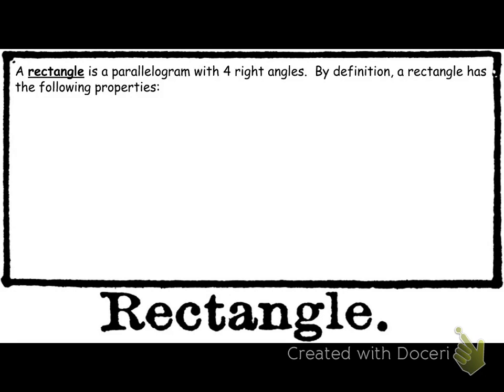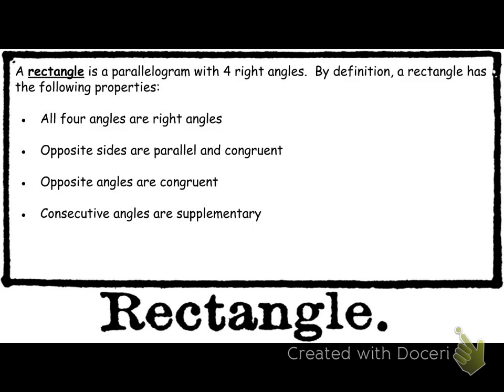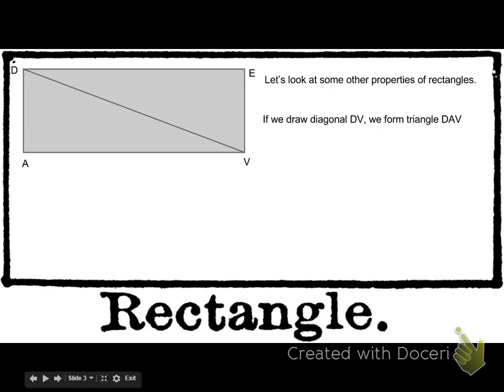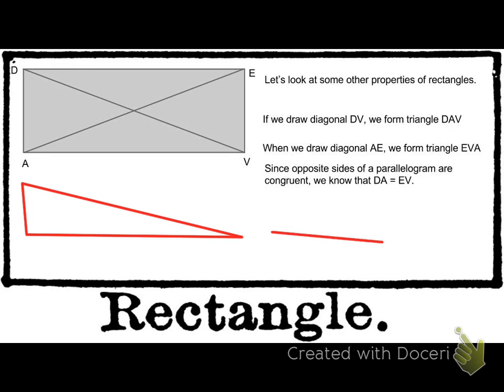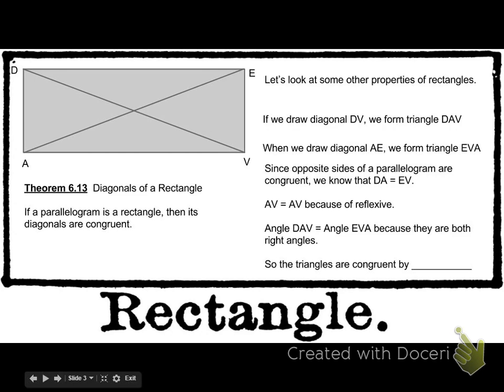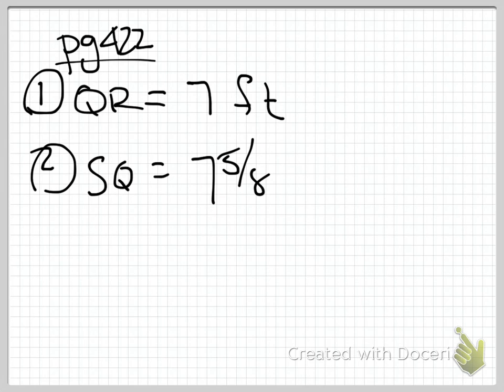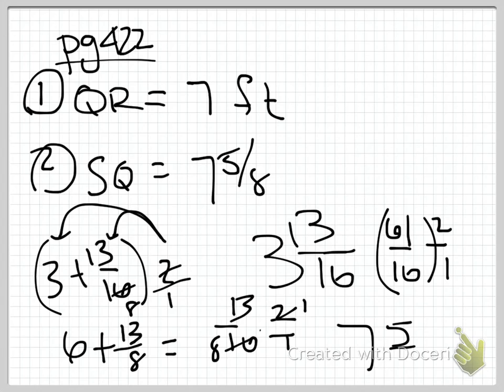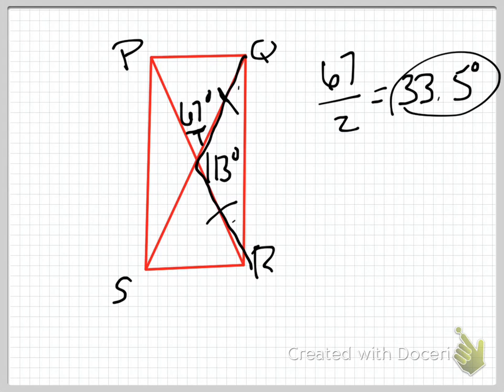lesson 6-4 rectangles